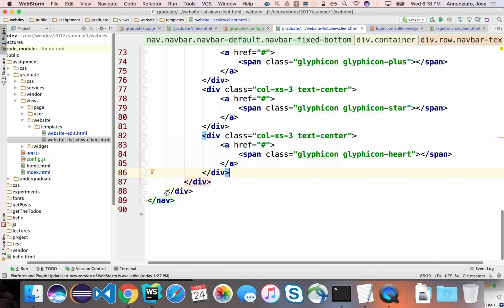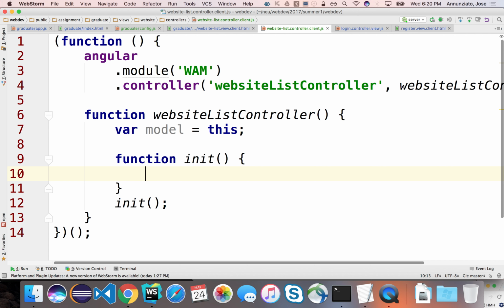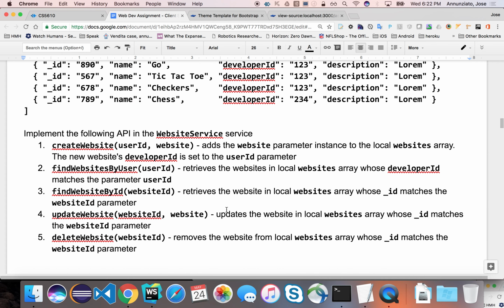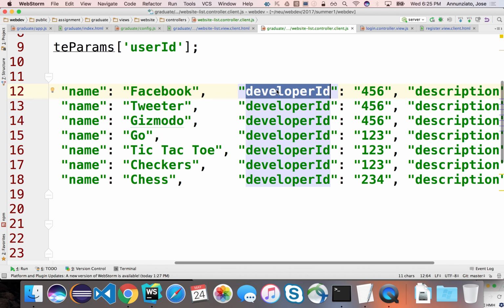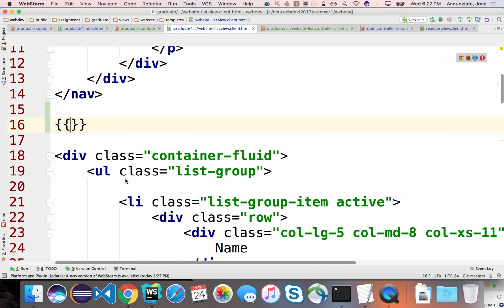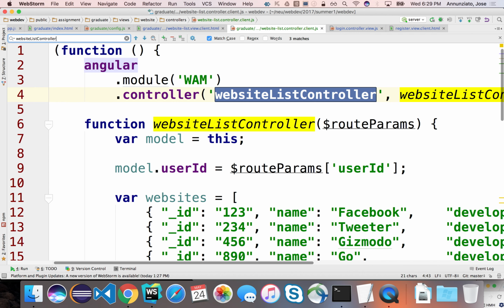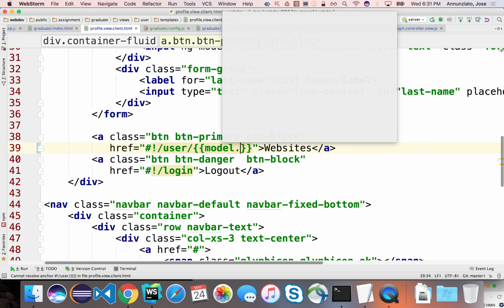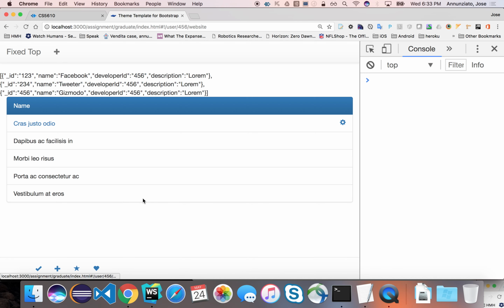3 12 wabsite list controller graduate webdev summer 1 2017